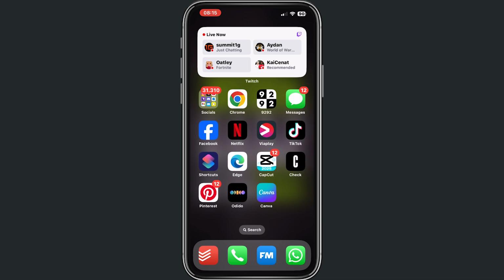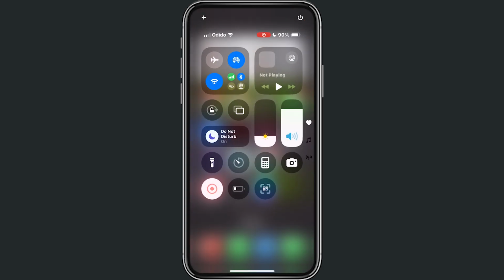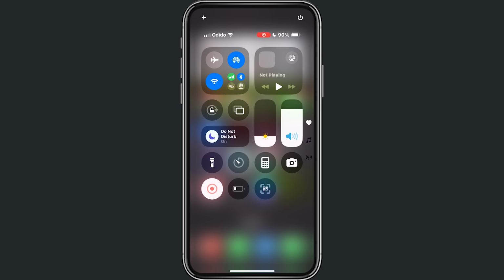How To Record Screen On Iphone - Easy Guide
In this informative video, we provide a comprehensive guide on how to record your screen on an iPhone. Whether you want to capture gameplay, create tutorials, or share important information, this easy-to-follow tutorial will walk you through the necessary steps. Join us as we explore the built-in features of iOS that make screen recording simple and efficient.